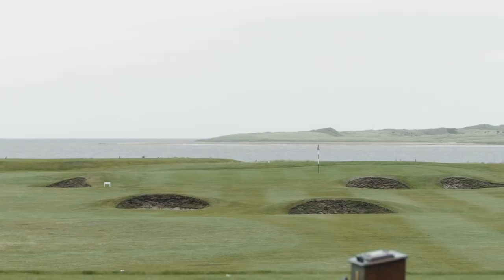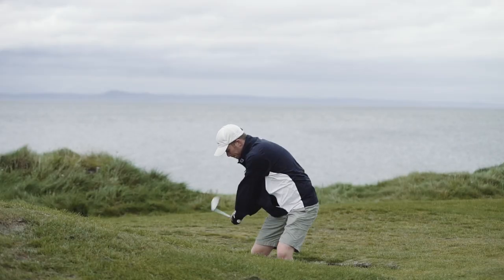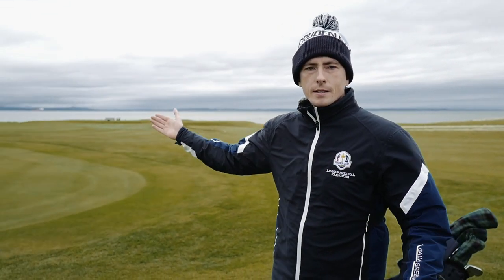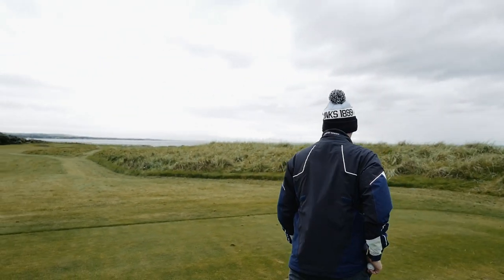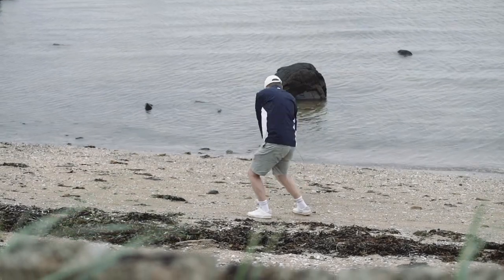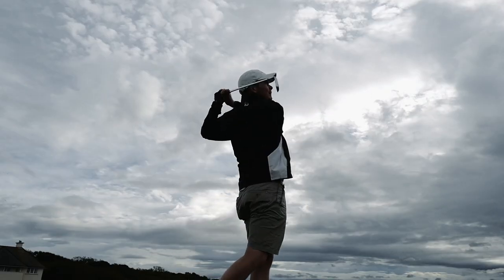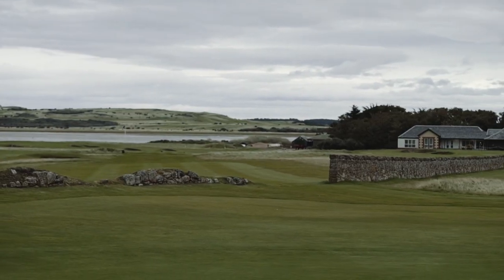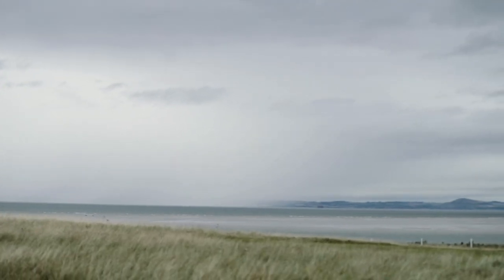Kilspindie - everything you want from a Scottish golf course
Kilspindie Golf Club was recently voted by Golf.com as one of the world's best short courses (Under 6,000 yards). Located on Scotland's Golf Coast, East Lothian in Scotland's southeast coast.